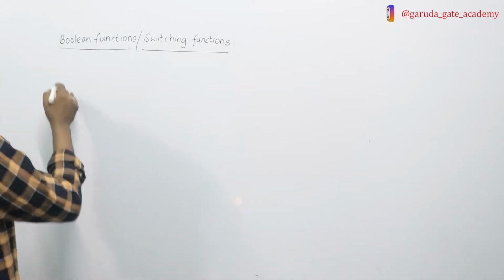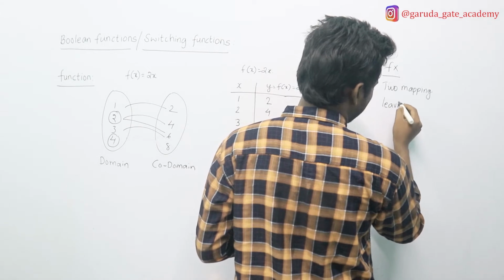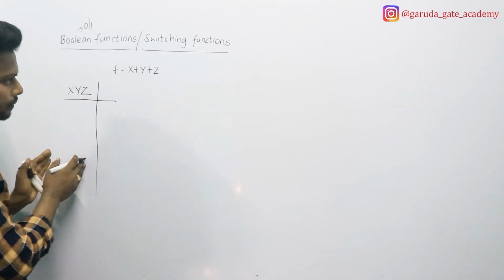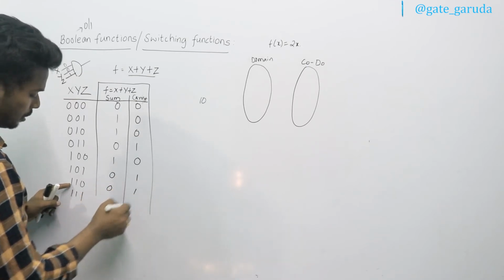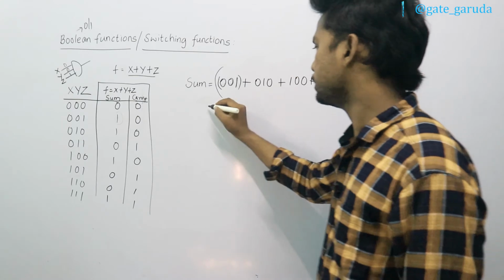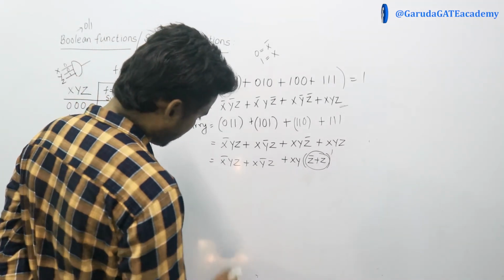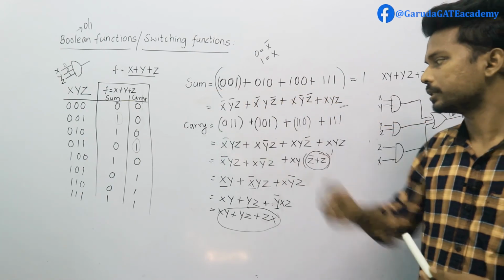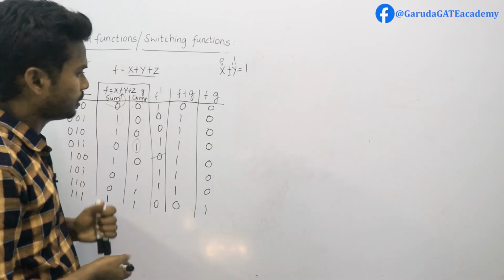Boolean Functions | Digital Logic | Computer Science | GARUDA GATE ACADEMY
►We are trying to provide the GATE Courses for FREE.
 Your Donations will help me cover the Production Costs which include  Shooting, Editing, Content Gathering, etc